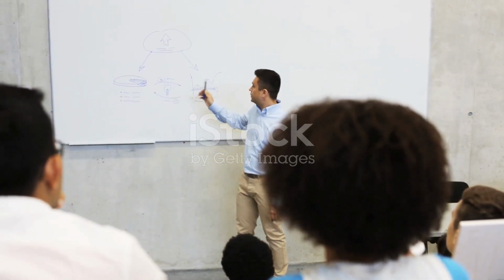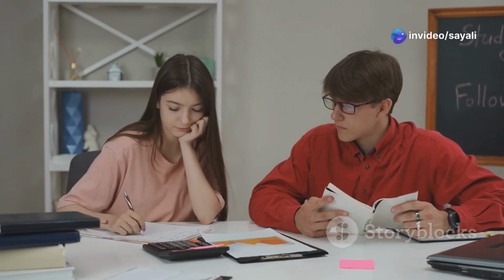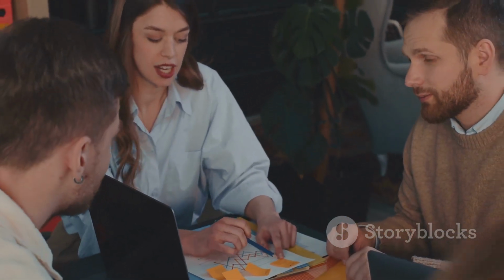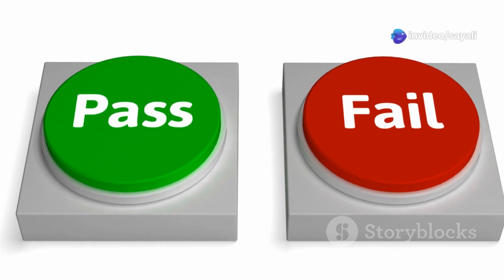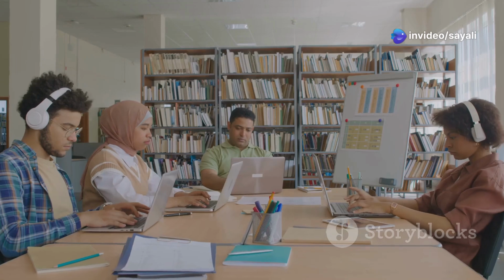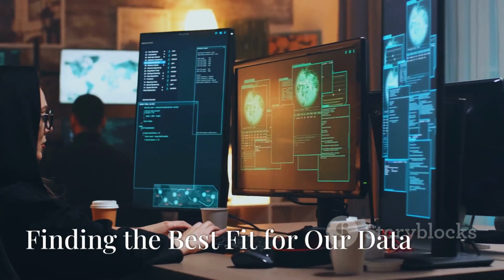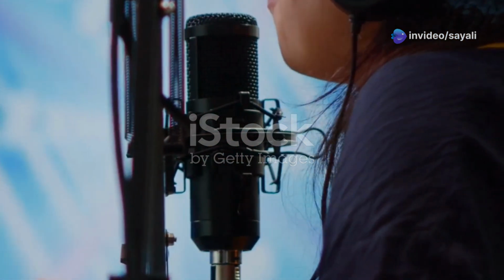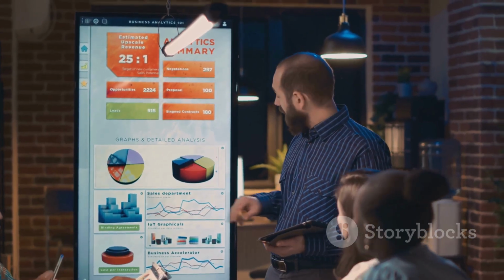Logistic Regression in machine learning beginners guide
1. Logistic regression tutorial
2. Machine learning logistic regression
3. Introduction to logistic regression
4. Logistic regression explained
5. Logistic regression example
6. Logistic regression machine learning
7. Supervised learning logistic regression
8. Logistic regression algorithm
9. Logistic regression for beginners
10. Logistic regression Python
11. Logistic regression implementation
12. Logistic regression in Python
13. Understanding logistic regression
14. Machine learning algorithms logistic regression
15. Logistic regression data science
16. Logistic regression model
17. Logistic regression classification
18. Machine learning classification algorithm
19. Binary classification logistic regression
20. Logistic regression vs linear regression